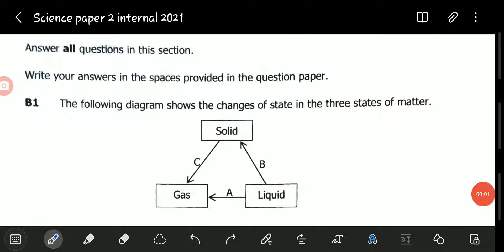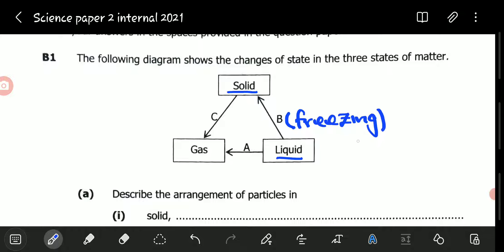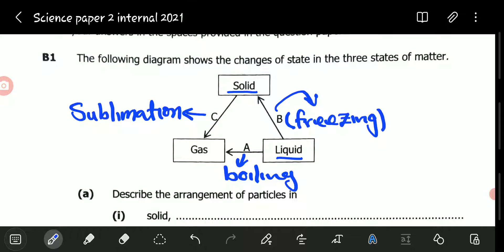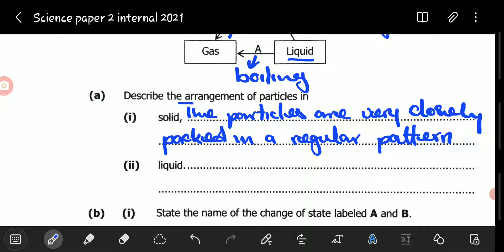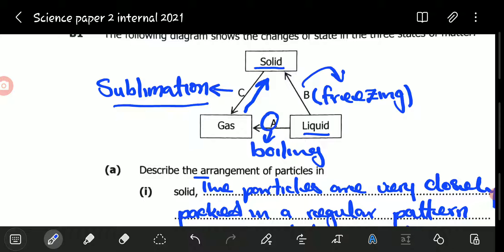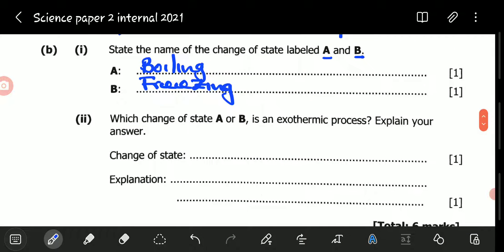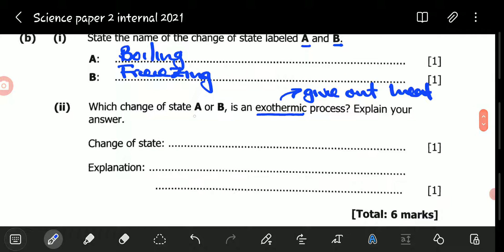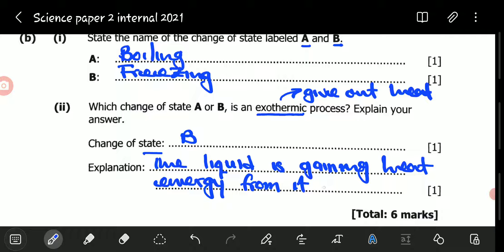ECZ 2021 SCIENCE PAPER 2 QUESTION B1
this question deals with changes of stats of matter